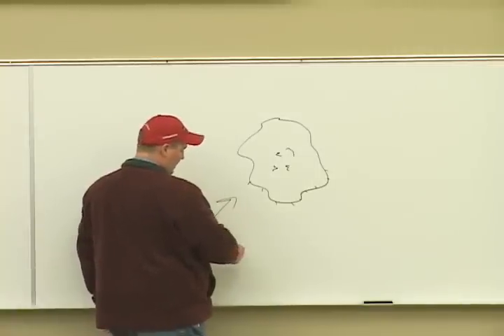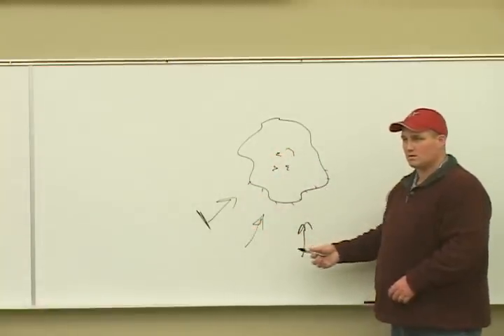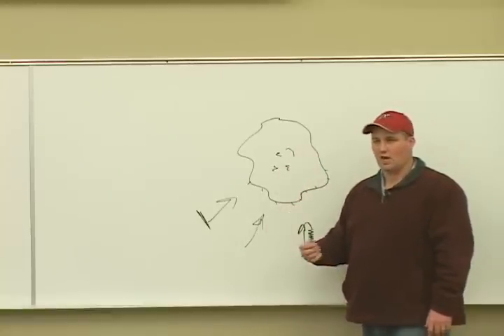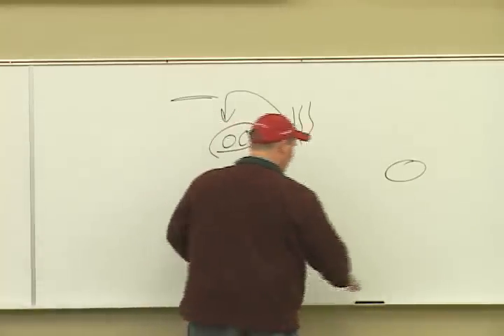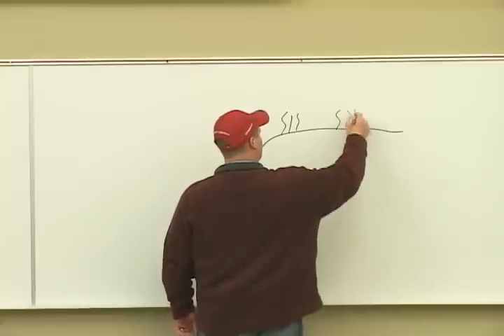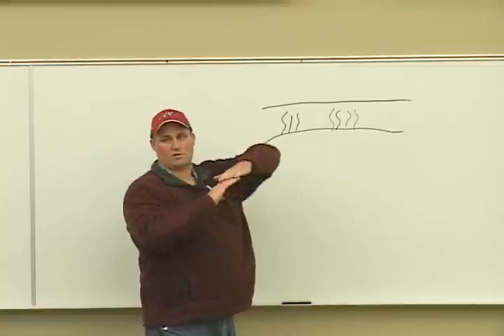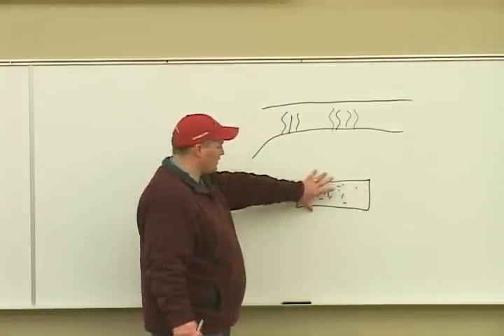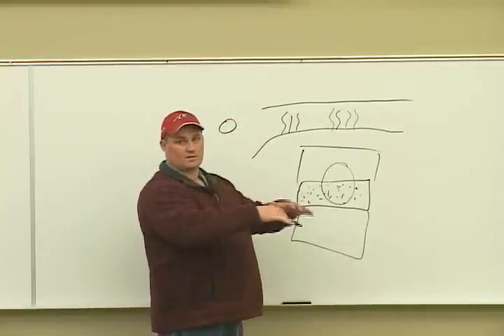Crappie Basics Part:3 "AX Academy"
This 4 part seminar, presented by Seth Burrill of the Angler's Xperience, will help you understand the Crappie and how to become more efficient at catching them. If you love crappie fishing this seminar is definitely for you.